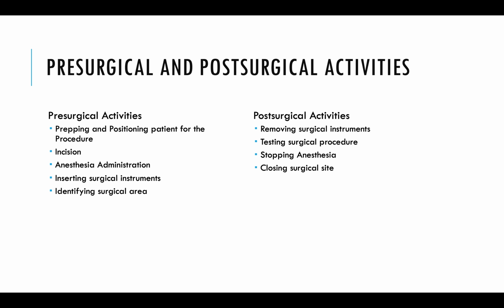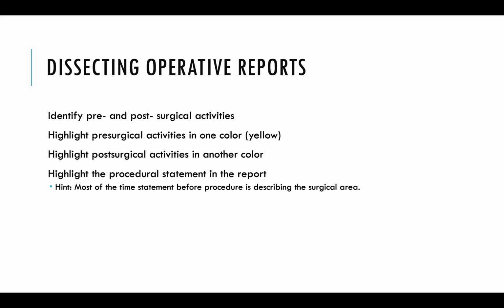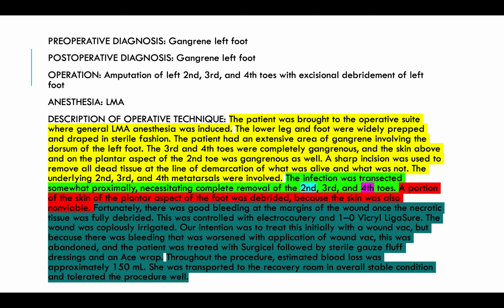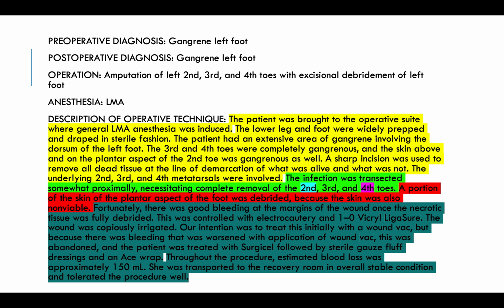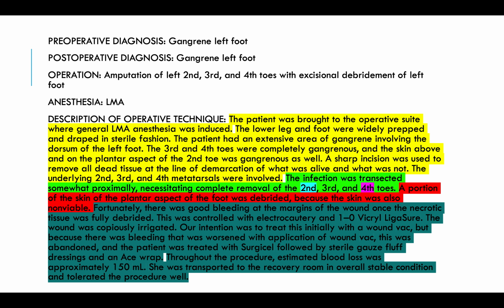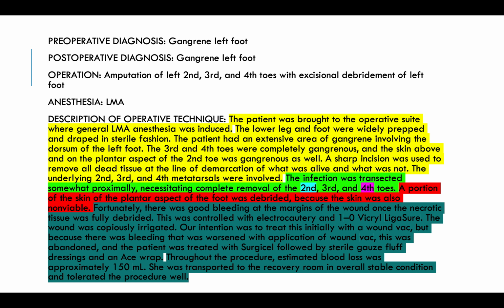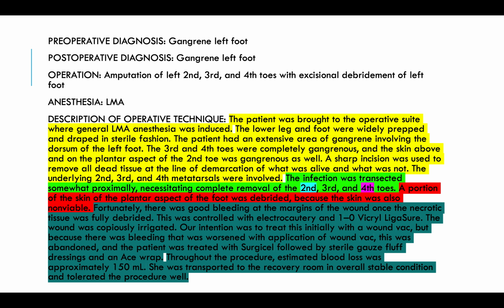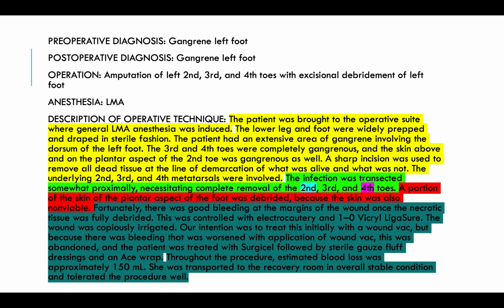Dissecting the Operative Report